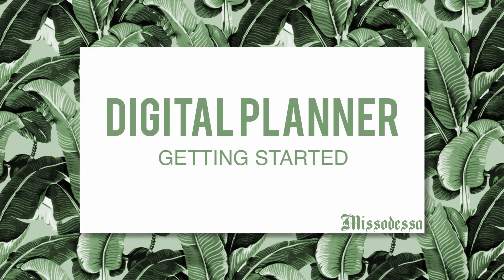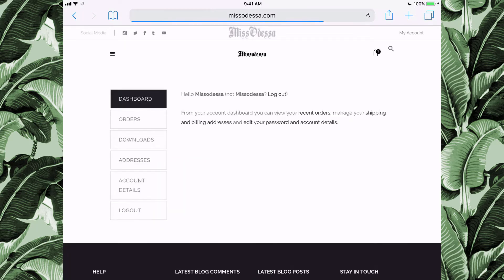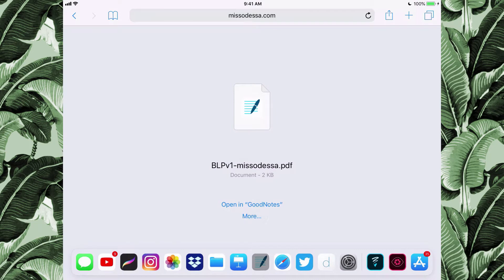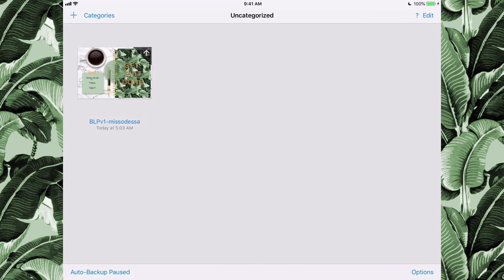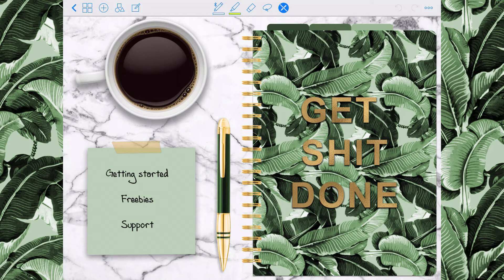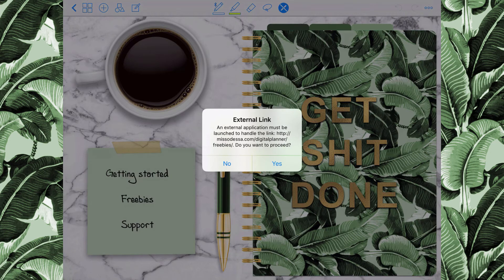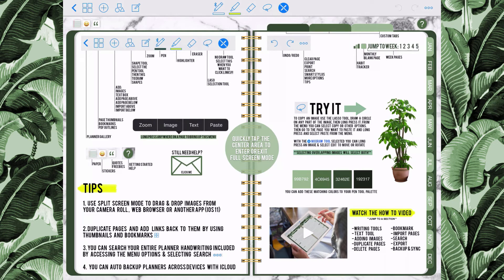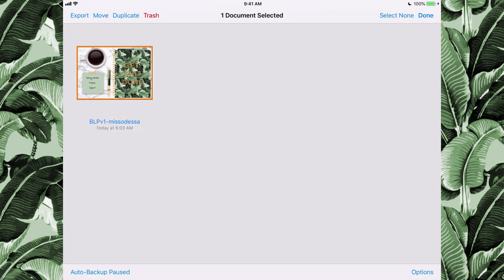Digital Planner- Getting Started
This video will show you how to download and import your planner into the GoodNotes app.